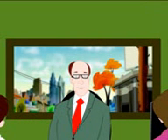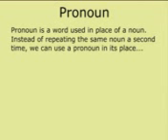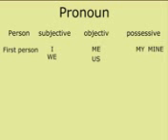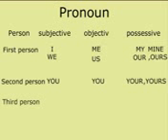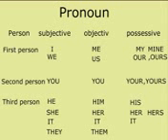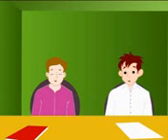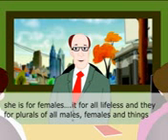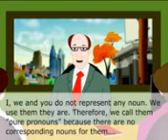Pronoun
Definition, kinds and uses